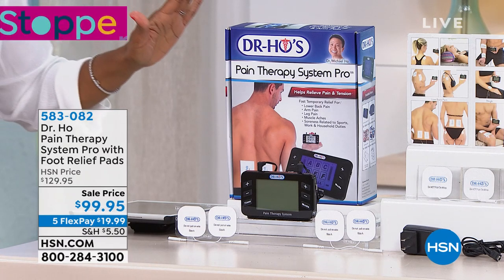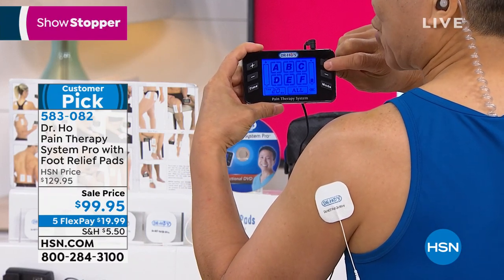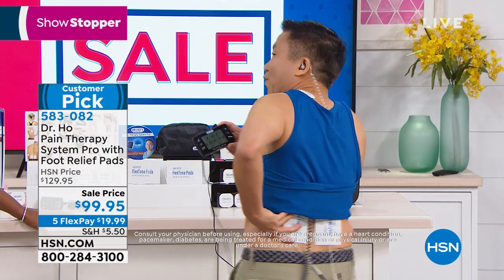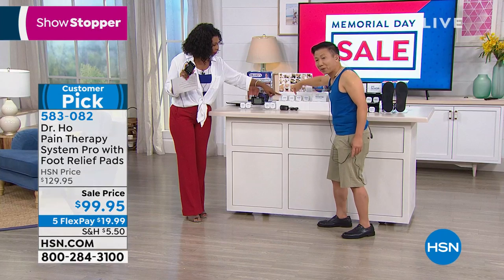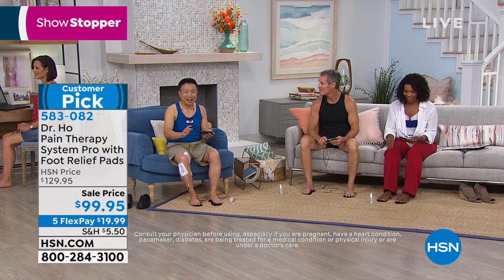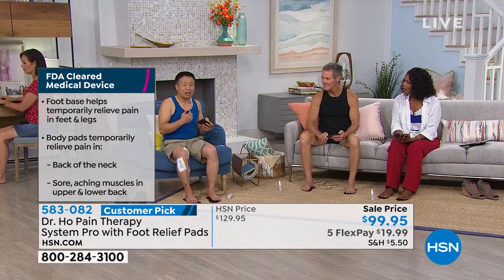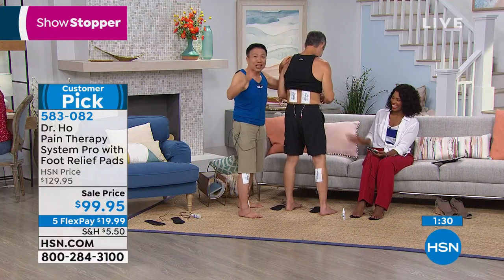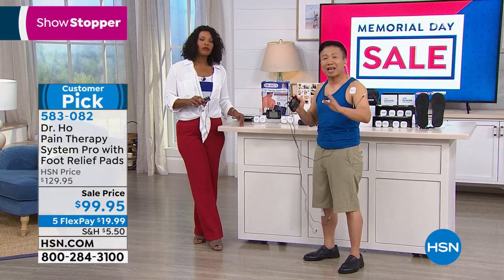Dr. Ho Pain Therapy System Pro with Foot Relief Pads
Dr. Ho Pain Therapy System Pro with Foot Relief Pads and 20 Adhesive Pads
Sick of sore muscles? Get temporary relief with Dr. Ho's Pain Therapy System Pro. It's great for temporary relief of sore muscles from work, exercise or household activities. It's supercomfortable to use and feels like a soothing massage. The included foot therapy accessory pads offer relief for aching feet too. Seven stimulation modes make it easy to find the perfect setting for your needs and two sets of wires let you share the soothing sensation with someone you love. Sounds like a real winwin to us!

    Pain Therapy System Pro unit
    16 small massage pads
    4 extralarge massage pads
    2 lead wires
    Charging adapter
    Carrying case
    Pad placement chart
    Instructional DVD
    Instruction manual
    Manufacturer's 1year limited warranty on Pain Therapy System Pro

Bundled Goodies

    2 Foot therapy electrode accessory pads
    Wire for connection to Pain Therapy System PRO
    Water spray bottle
    Instruction insert
    Manufacturer's 1year limited warranty on Foot Relief pads

    Dr. Ho's Pain Therapy System Pro is not designed to diagnose, treat or cure any medical condition or disease.
    If you suffer with any pain or health condition, you should consult with your doctor for proper diagnosis and treatment.
    TENS is not a substitute for pain medications and other pain management therapies.
    Do not use Dr. Ho's Pain Therapy System Pro or any other electronic stimulators if you wear a heart pace maker or if you are pregnant due to safety issues. Any questions or concerns, please ask your doctor before use.
    Do not use this device if you have a cardiac pacemaker, implanted defibrillator or other implanted metallic or electronic device. Such use could cause electrical shock, burns, electrical interference or death.
    Do not use this device together with a lifesupporting medical electronic device such as an artificial heart or lung.
    Do not use this device together with a bodyworn medical electronic device such as an EGG.
    Do not use stimulation over the main arteries around your neck.
    Do not use stimulation over your mouth or the front and sides of your neck. Severe spasm of muscles may occur and the contractions may be strong enough to close the airway or cause difficulty in breathing.
    Do not apply stimulation directly to the heart area, across the chest or on the chest.
    Do not use stimulation on your head or across your head.
    Do not use stimulation over swollen, infected, or inflamed areas or skin eruptions for example phlebitis, thrombophlebitis, varicose veins.
    Do not use stimulation over, or in proximity to, cancerous lesions.
    Do not use stimulation when charging the device.
    Do not use the device while driving, operating machinery or during any activity in which involuntary muscle contractions may put the user at undue risk of injury. Do not use the device in a bathroom or a moist environment.
    Do not use while bathing.